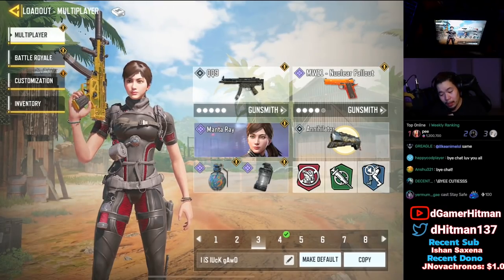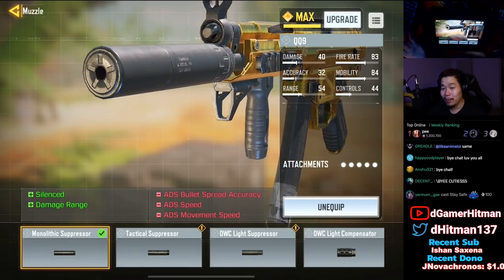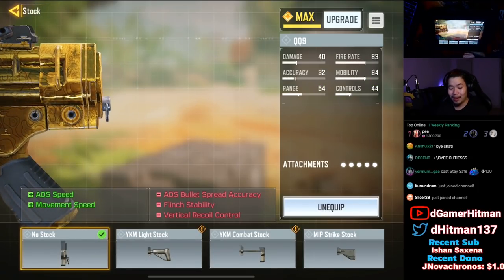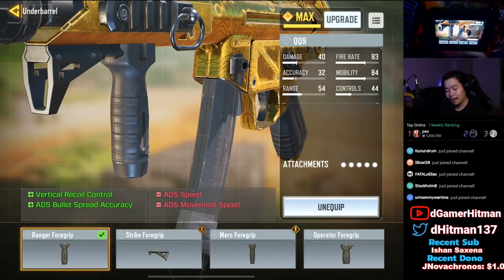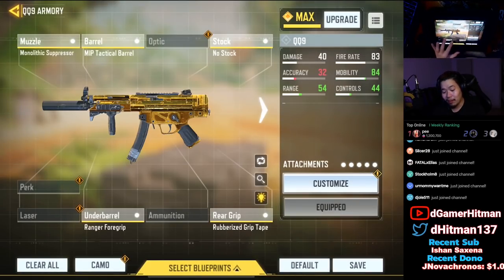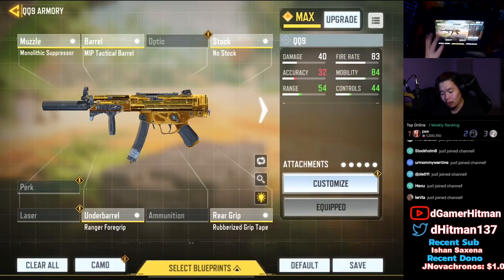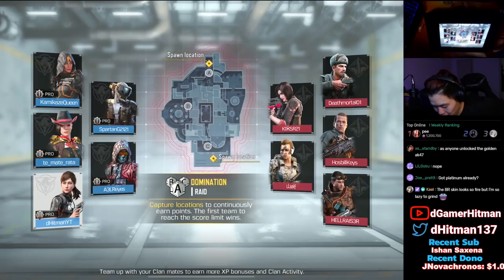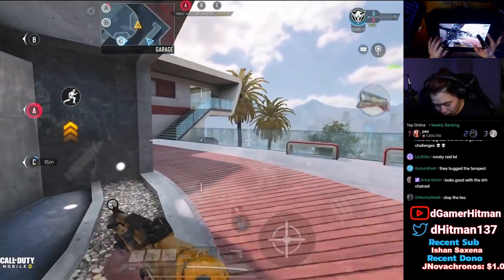Drop Nukes with This INSANE QQ9 Loadout in Call of Duty Mobile (COD Mobile Gunsmith Gameplay)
Today on Call of Duty Mobile, We played some Michael Myers Custom Game with Subs. EX #1 Potato on Youtube

Or @dHitman137

Thanks

Hitman Out!